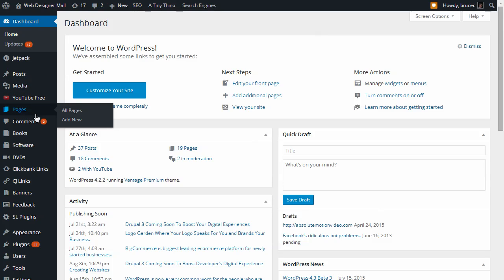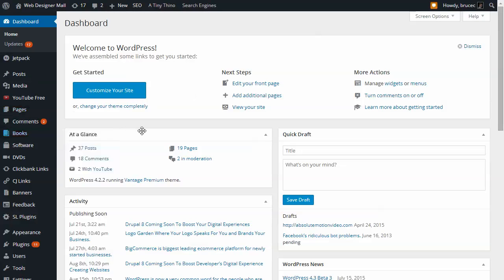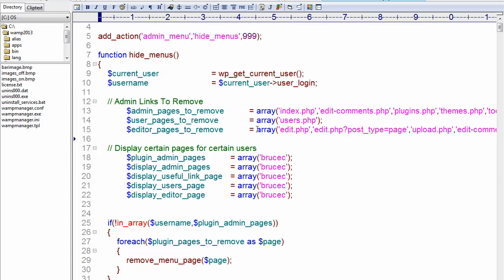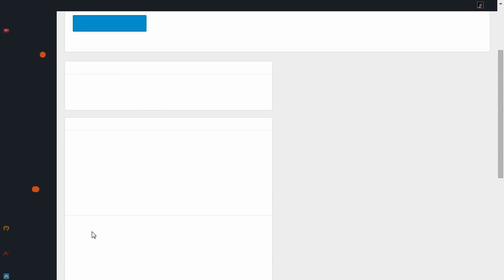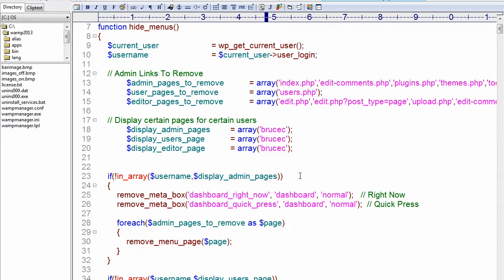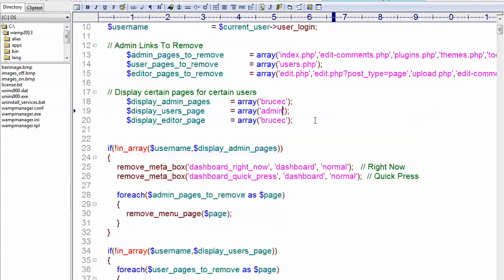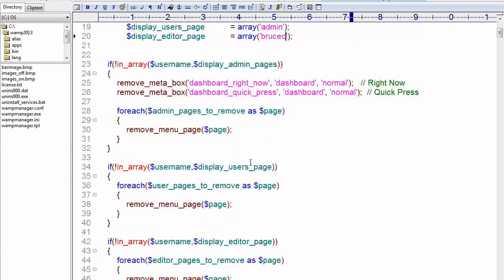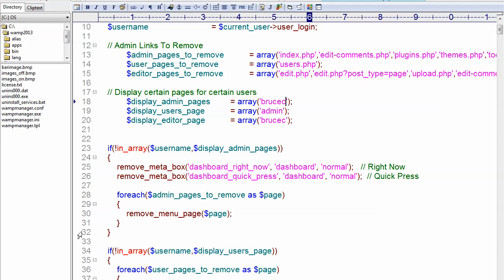How to remove menu links in Wordpress admin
If you have writers or authors working on your WordPress website you might not want them to have access to sensative information such as your traffic, ecommerce data and so on. You can easily remove sidebar menu items in admin for specific user roles (or user ID's) by watching this tutorial or reading the full post